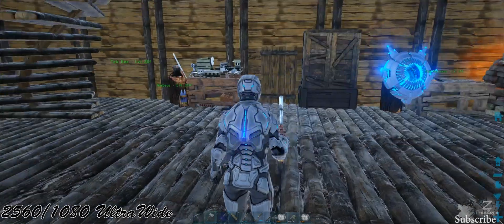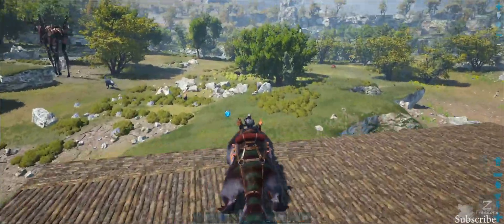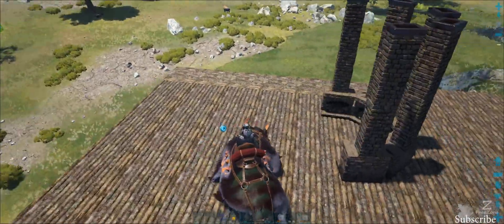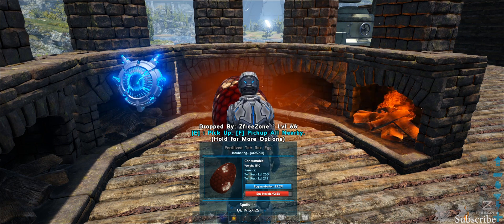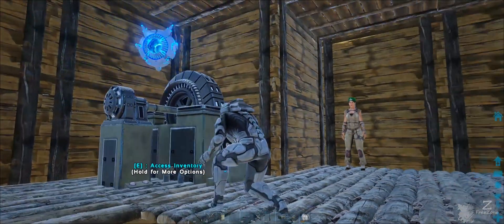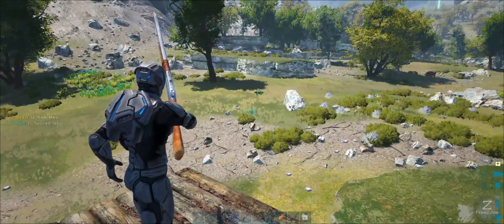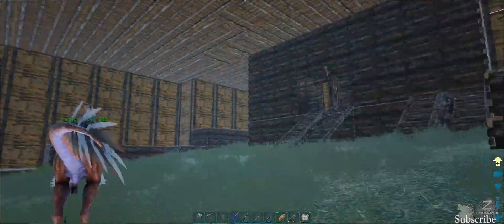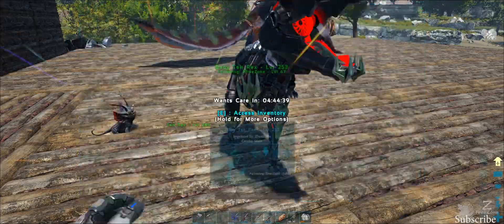ARK: Survival Evolved Genesis 2 Baby Tex Rex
Experience everything that the ARK franchise has to offer in this definitive collection! With thousands of hours of unique content in an eons-spanning saga, you'll tame and ride primeval creatures as you explore savage lands, team up with other players to compete in epic tribal battles, and travel together on the greatest dinosaur-filled adventure of all time!